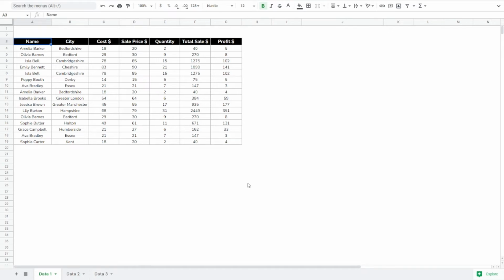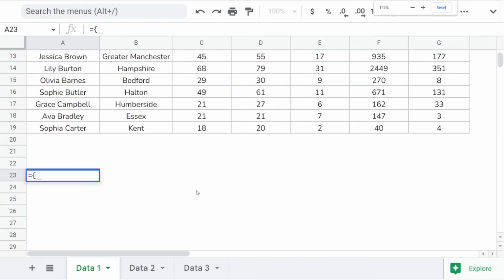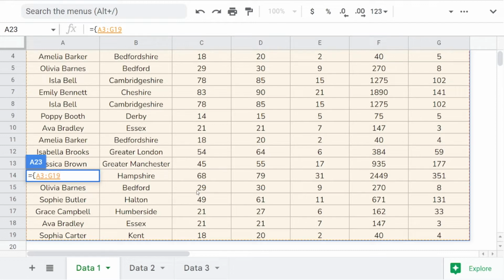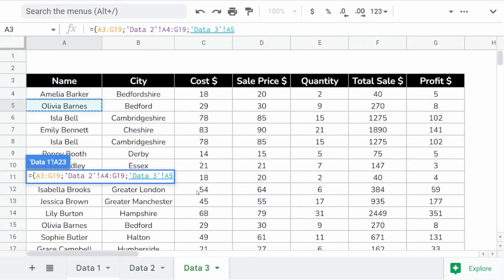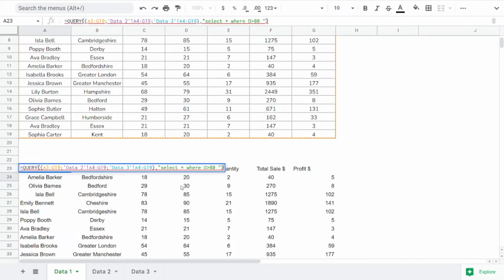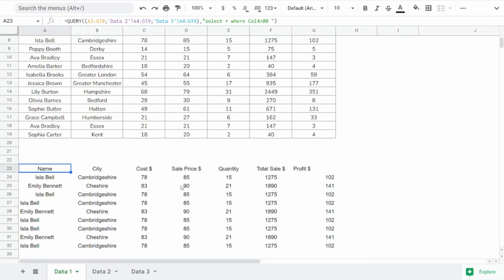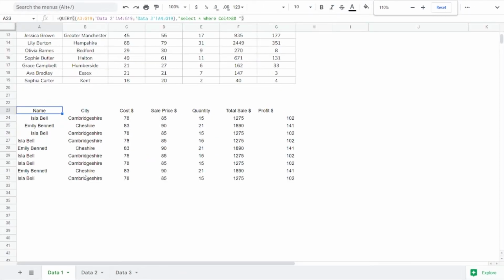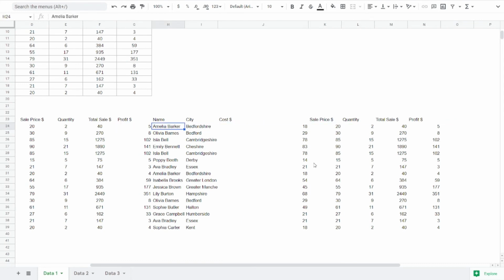How to Combine multiple tables in google sheets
How to combine multiple tables in google sheets or excel is the biggest question when we are working in google sheets or excel. Because there are many such conditions where we have to deal with multiple ranges and combine multiple tables into one table without copy paste. This tutorial purpose is to guide you that how to combine multiple tables in google sheets.

Because handling multiple tables or multiple ranges in google sheets is very effective if you have kind of small database in google sheets like same record month over month over month and you have to analyze that data or want to construct a report from those multiple tables or you have to automate that when new month will come you don't need to put data manually in another spreadsheet you just insert link and combine multiple ranges.